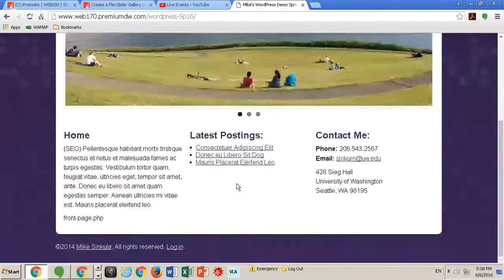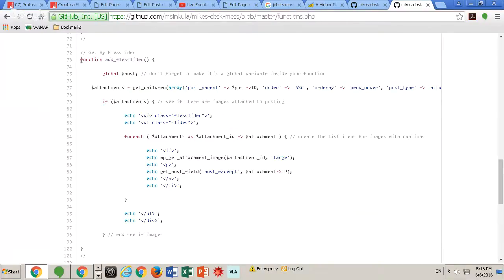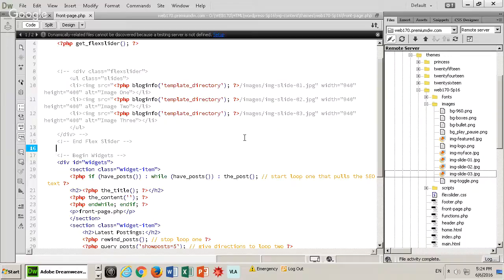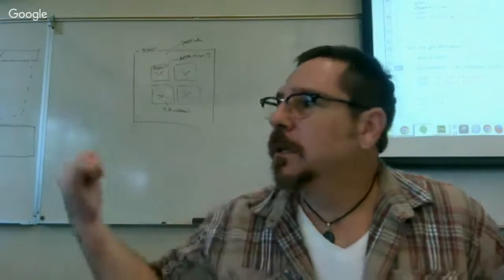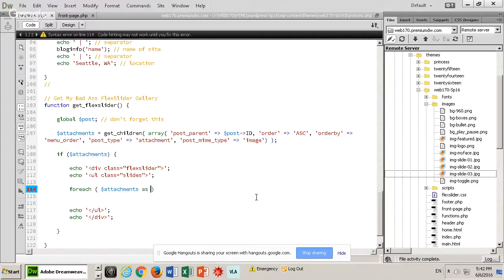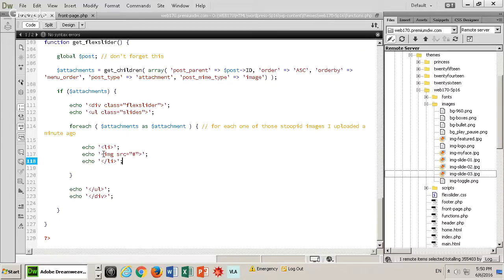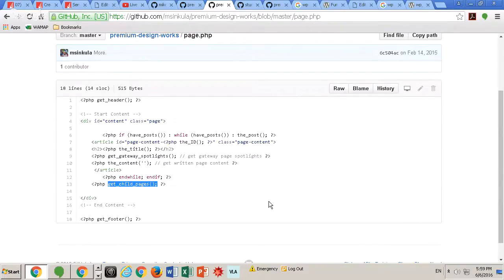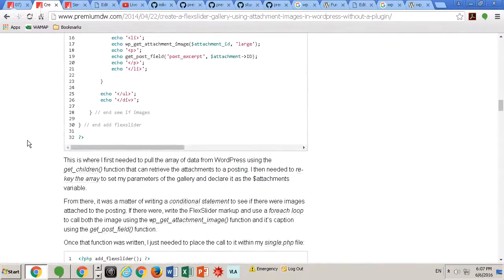WEB170: 06/06/2016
Create a FlexSlider Gallery Using Attachment Images in WordPress without a Plugin